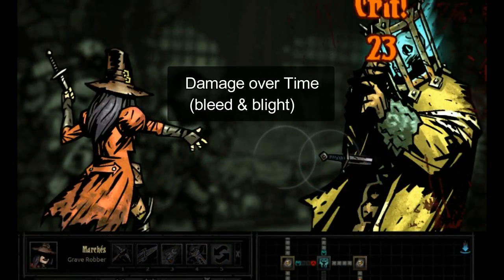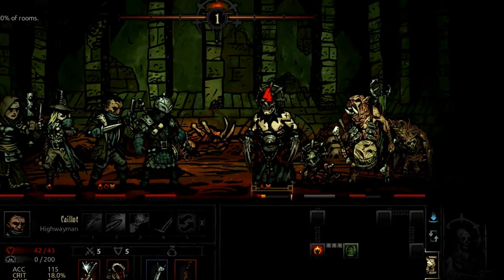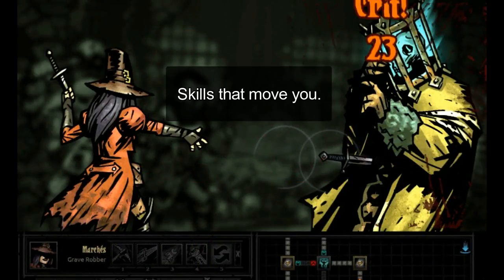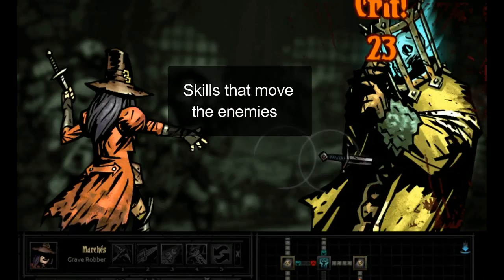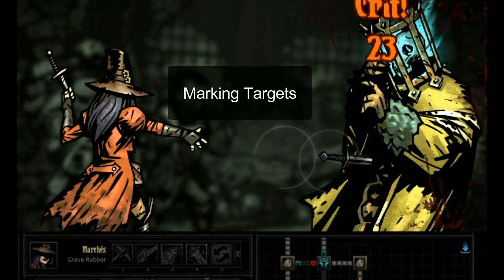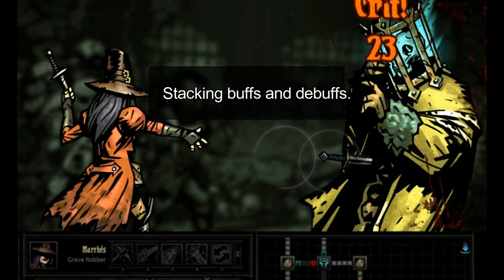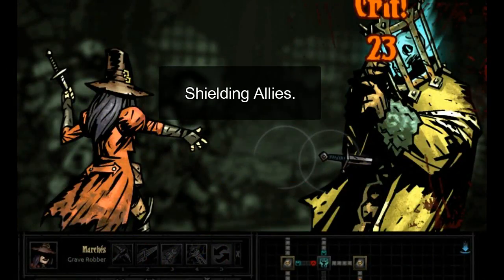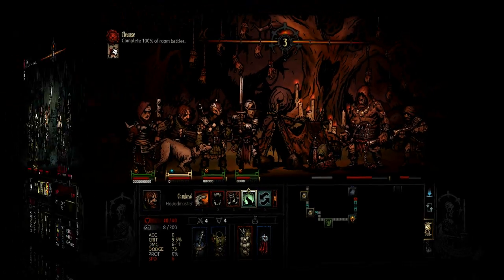Darkest Dungeon: 8 Strategies to help you in battles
A short video I've made on Darkest Dungeon, a Lovecraftian themed dungeon crawler game with challenging turn-based combat. Since the game is pretty hard, and can be unforgiving even at early stages, many new players get put off. So I hope these basic 8 strategies will help you to keep your adventurers alive through those murky tunnels.

The strategies I discussed in the video are the following:
1. Damage Over Time effects (bleed & blight)
2. Stunning
3. Skills that move you
4. Skills that move the enemies
5. Marking targets for extra damage
6. Stacking healing bonuses on your healers
7. Stacking buffs and debuffs
8. Guarding Allies

Now go on and give them no quarter!